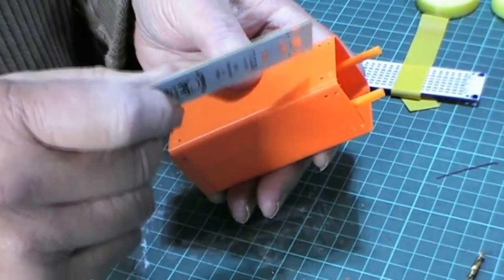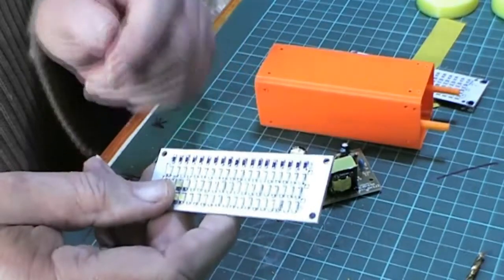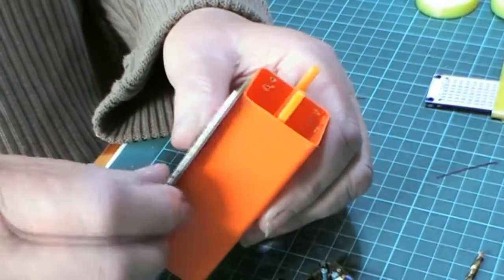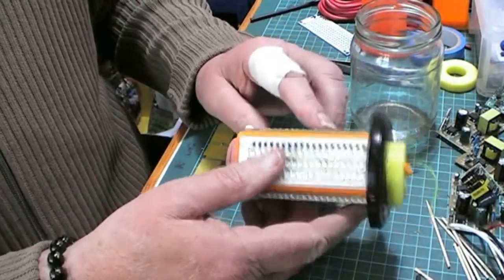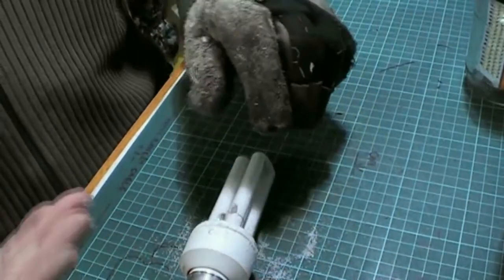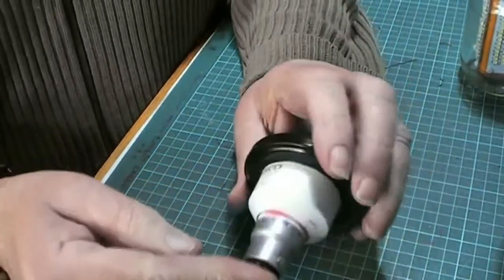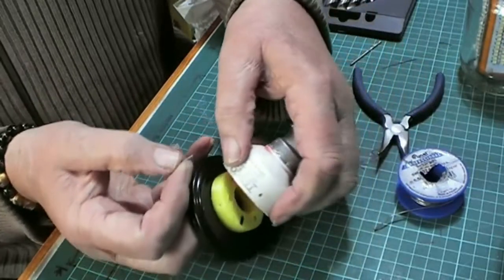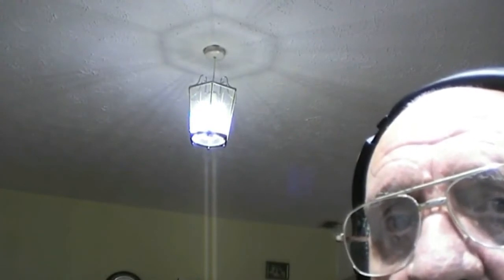Bar Julb Part 3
This is the final one in this series. The Beetroot Jar LED repairable 250V AC lamp. Next week is the start of the Kitchen fluorescent replacement repairable LED light.